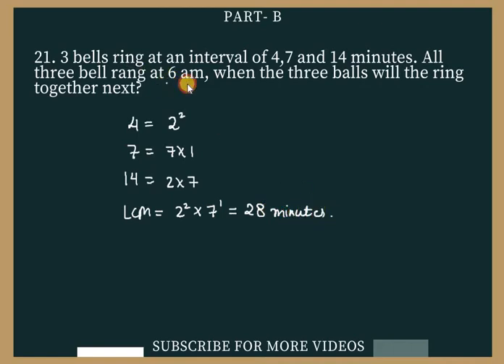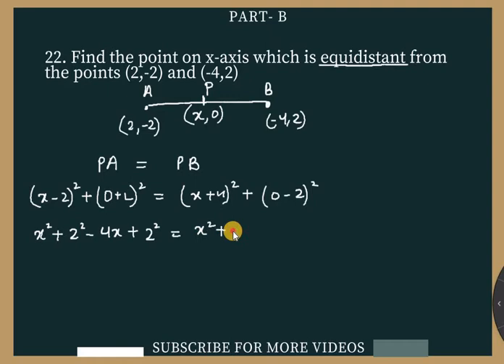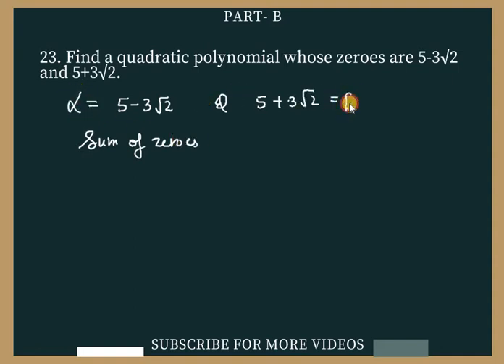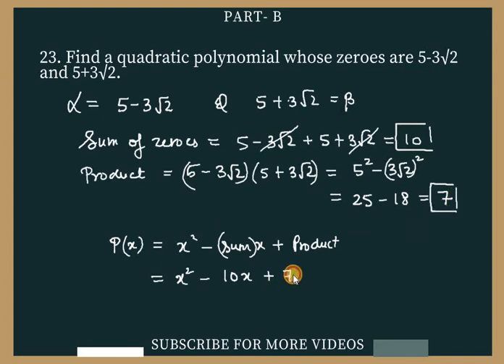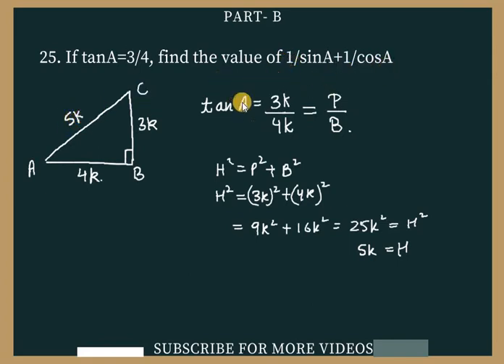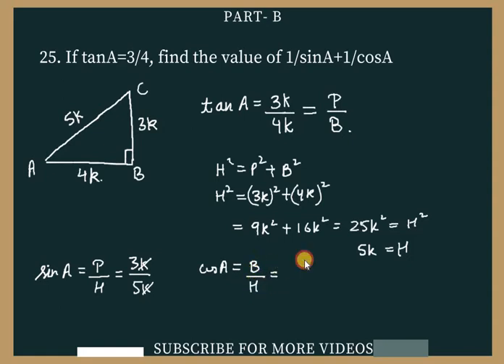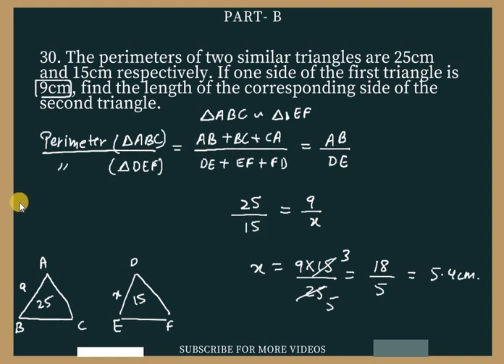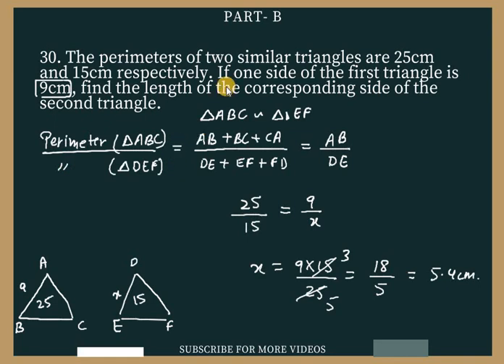CBSE Class 10th Standard Mathematics Solved Sample Paper solution 2021 PART- B Q21 to 30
CBSE Class 10th Standard Mathematics Solved Sample Paper solution 2021 PART- B Q21 30

21. 3 bells ring at an interval of 4,7 and 14 minutes. All three bell rang at 6 am,
when the three balls will the ring together next?

22. Find the point on x-axis which is equidistant from the points (2,-2) and (-4,2)

23. Find a quadratic polynomial whose zeroes are 5-3√2 and 5+3√2.

24. Draw a line segment AB of length 9cm. With A and B as centres, draw
circles of radius 5cm and 3cm respectively. Construct tangents to each circle
from the centre of the other circle.

25. If tanA=3/4, find the value of 1/sinA+1/cosA

26. In the figure, quadrilateral ABCD is circumscribing a circle with centre O
and AD⊥AB. If radius of incircle is 10cm, then the value of x is

27.. Prove that 2-√3 is irrational, given that √3 is irrational.

28. If one root of the quadratic equation 3x2+px+4=0 is 2/3, then find the value
of p and the other root of the equation

29. In the figure, ABCD is a square of side 14 cm. Semi-circles are drawn with
each side of square as diameter. Find the area of the shaded region.

30. The perimeters of two similar triangles are 25cm and 15cm respectively. If
one side of the first triangle is 9cm, find the length of the corresponding side
of the second triangle.